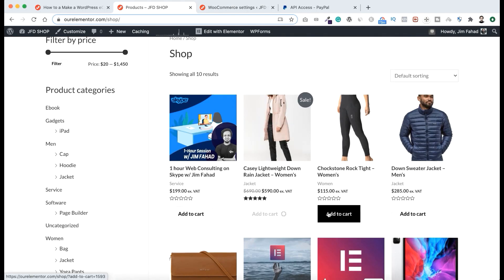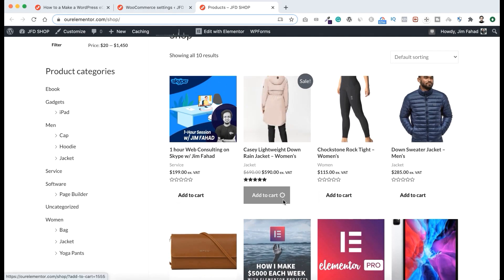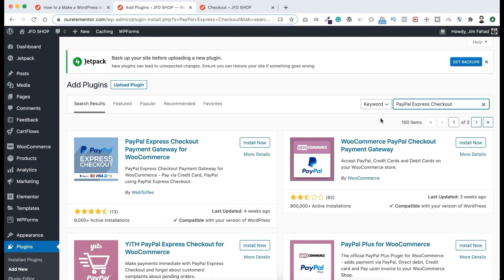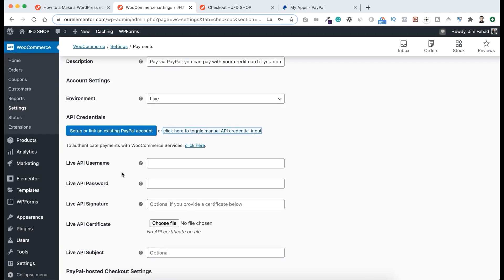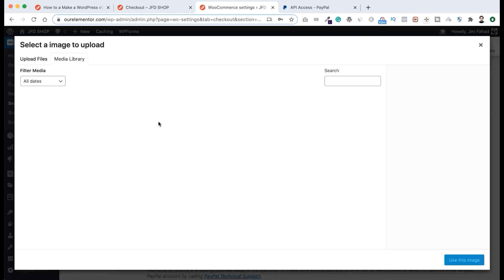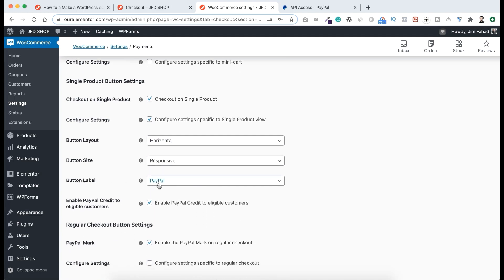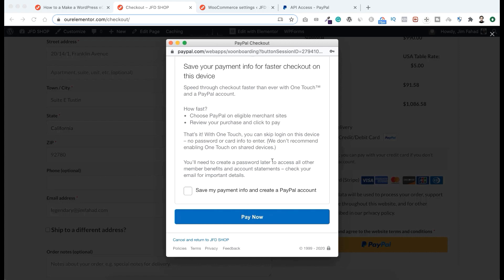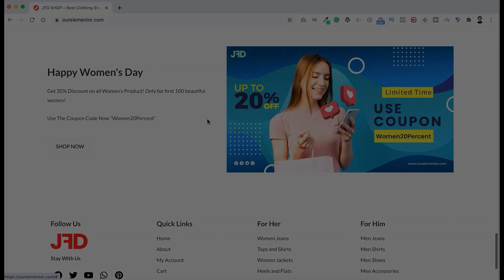How to Accept Credit/Debit Card Payment using Paypal on Own Website | Woocommerce WordPress Tutorial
[Free & Easy Steps] How to Accept Credit & Debit Card Payment using Paypal on Own Website.

WHY WOOCOMMERCE?
Okay. Why not? :D

You can setup Taxes, Shipping, Coupons, Upsells very easily with Woocommerce!

Also, In the linked tutorial, you can learn how to integrate Stripe, Paypal payment gateways very easily!

- Jim Fahad Digital

About:
5 Million+ website owners started using the Elementor page builder. I'll show you the easiest way how you can create your personal resume website using Elementor Page Builder yourself.